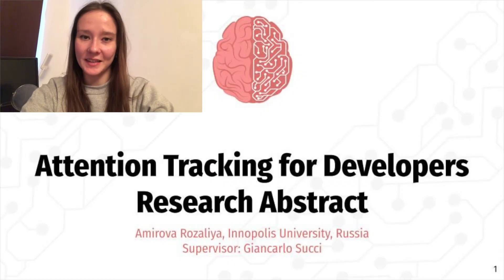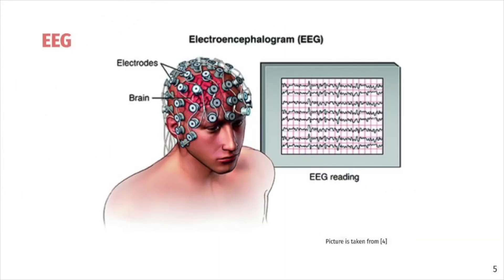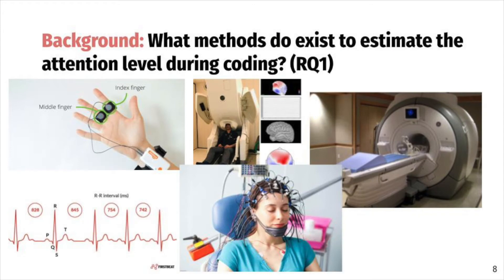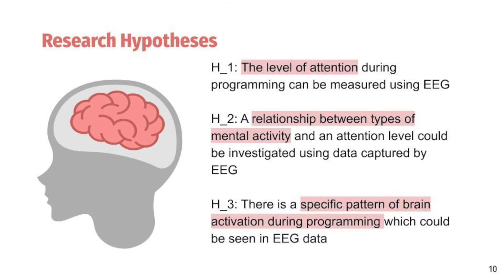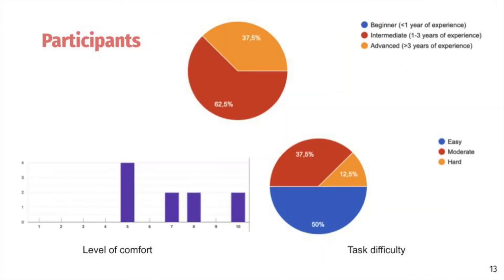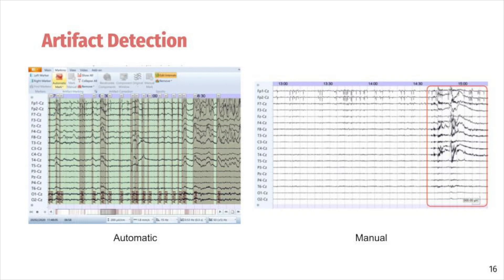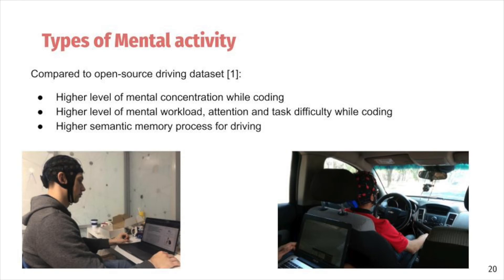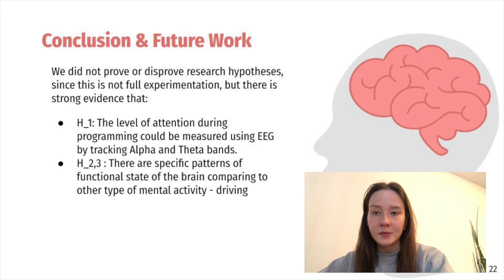Attention Tracking for Developers (Video, ESEC/FSE 2020)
Rozaliya Amirova
(Innopolis University, Russia)

Abstract: For improving speed and quality of development of IT projects it is essential to study how to increase the efficiency of developers. One way to improve the quality of developers&#39; work is to help them concentrate better, timely detect a drop in concentration and brain fatigue, which could be done by controlling the level of attention during programming.
This study focuses on the study of the level of attention of programmers using EEG (electroencephalogram), as the most promising and realistic for use in this environment. We found that the level of attention can be determined using the control of alpha and beta waves measured using EEG, as well as specific features of the functional state of the brain compared to another type of mental load - driving.

Submitted to the conference by Rozaliya Amirova on 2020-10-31